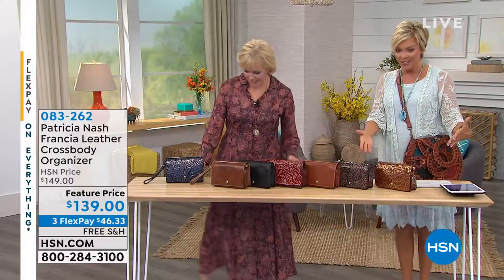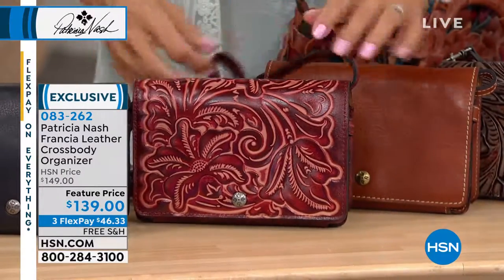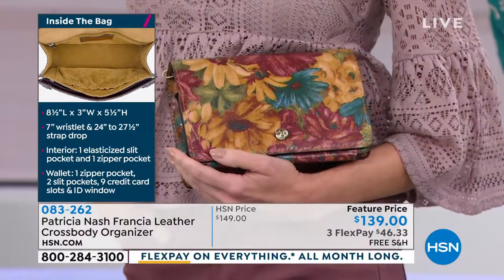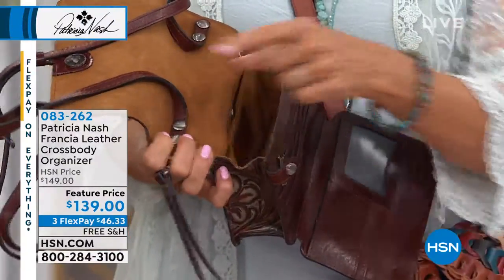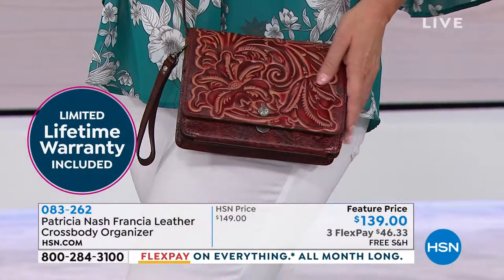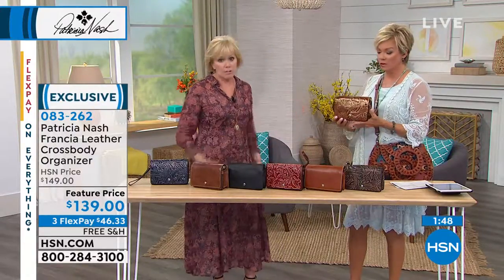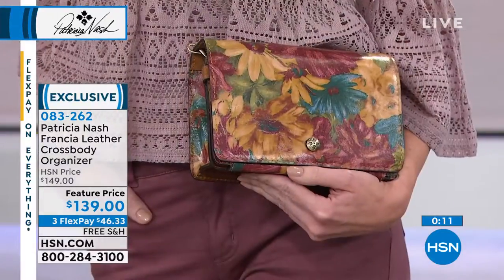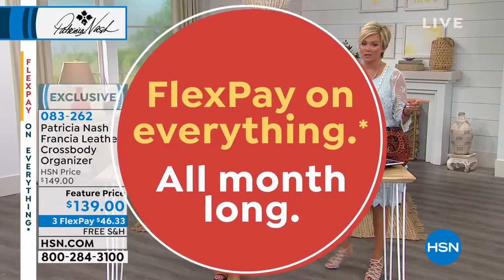Patricia Nash Francia Tooled Leather Crossbody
Leave your wallet at home! You carry the weight of the world on your shoulders. Get some help with this fashionably functional crossbody bag from Patricia Nash. It's the perfectsized handbag in luxe, tooled leather with just enough pockets to keep you organized dayin and dayout.